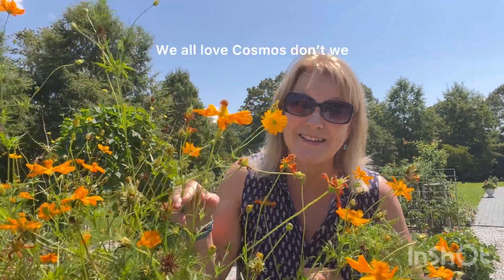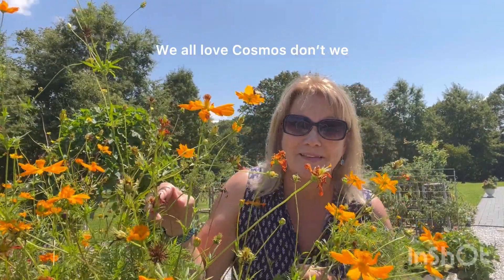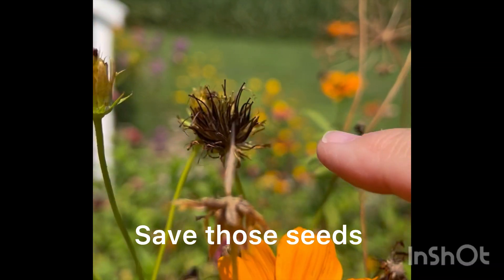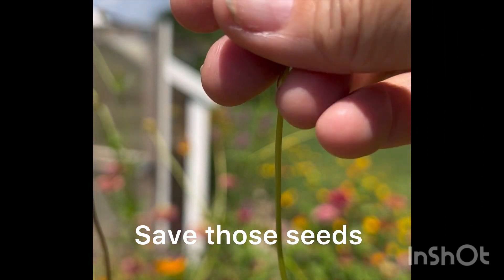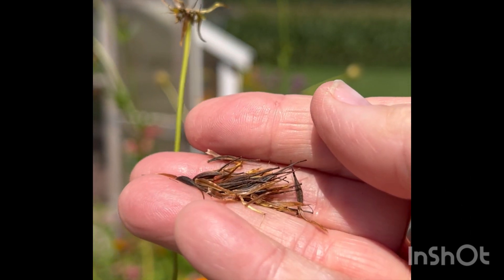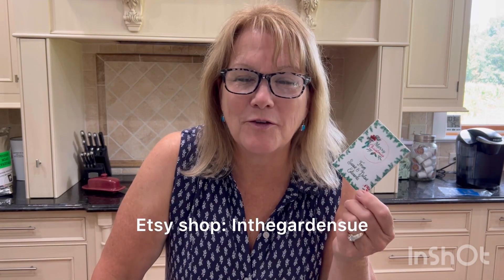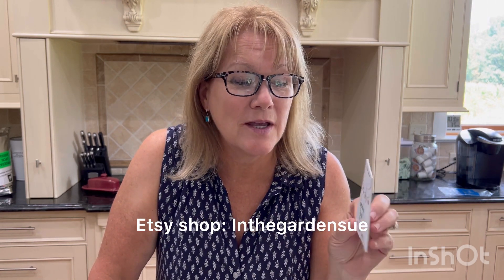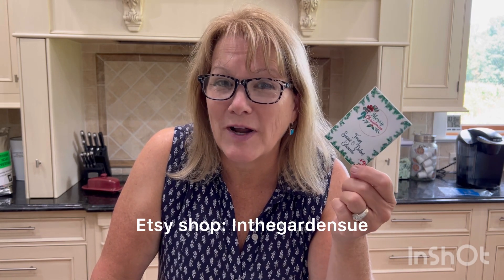Who wants free cosmos every year?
Learn how to save Cosmo seeds from your garden to have cosmos the next year for free!